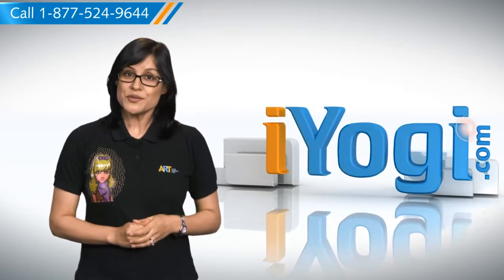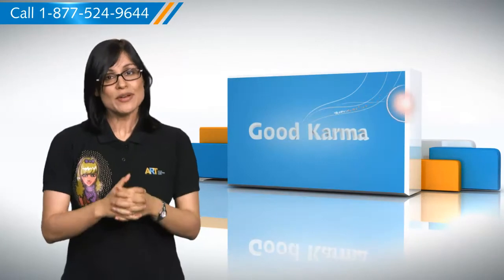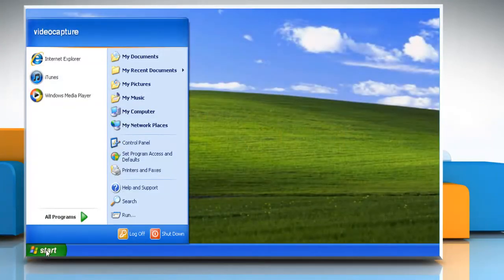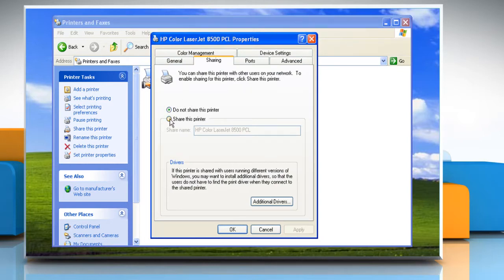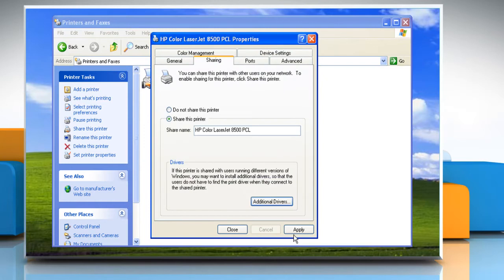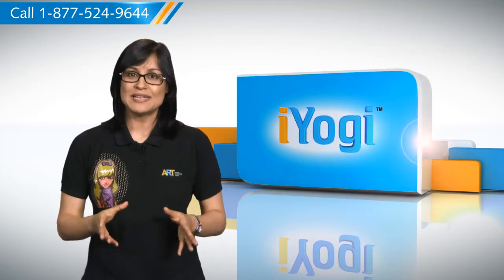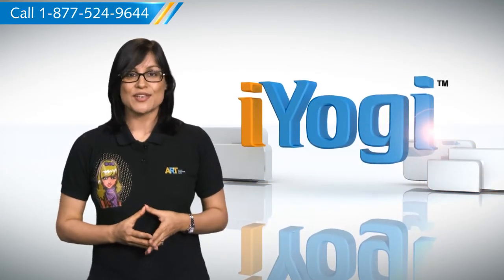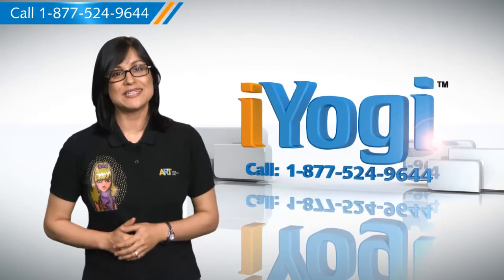Windows® XP: How to share a printer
Do you want the steps for sharing a printer on a Windows® XP-based PC? Just call iYogi at 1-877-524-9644 and our expert technicians can give you simple steps for the same.